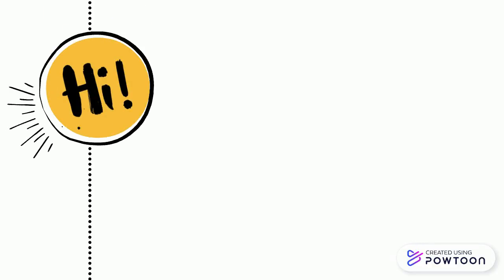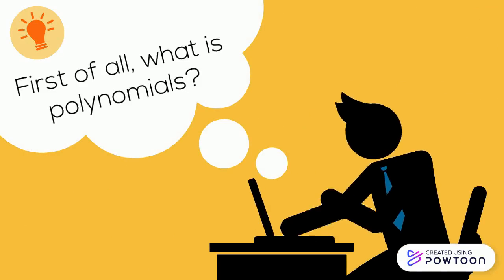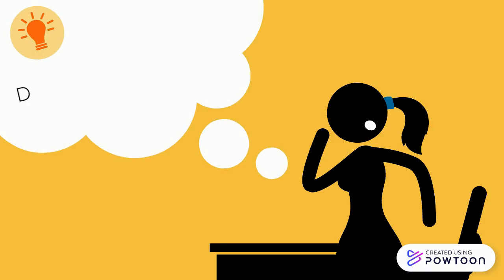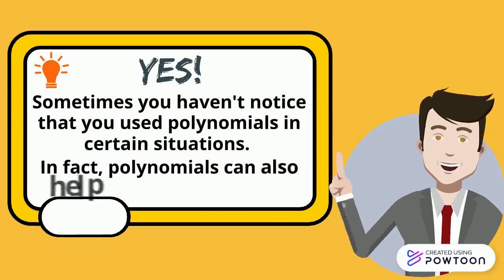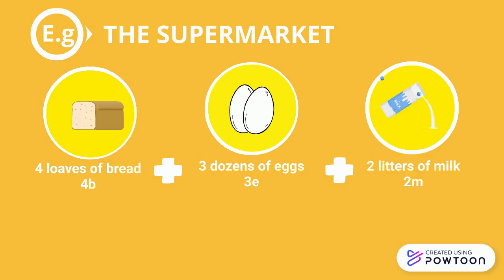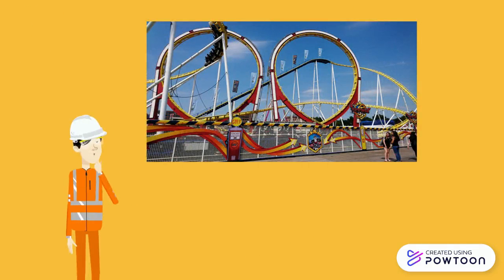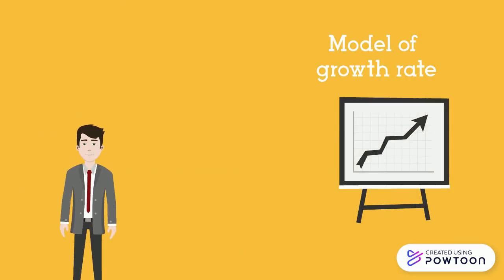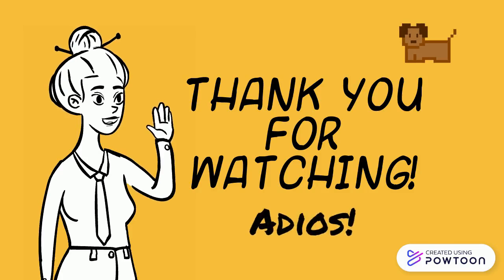Polynomial Functions in Our Everyday Lives